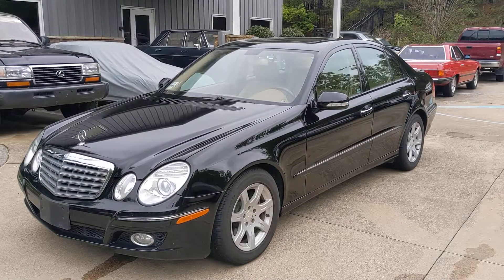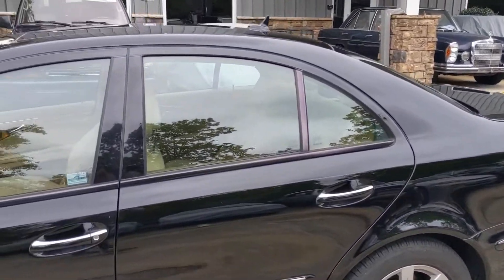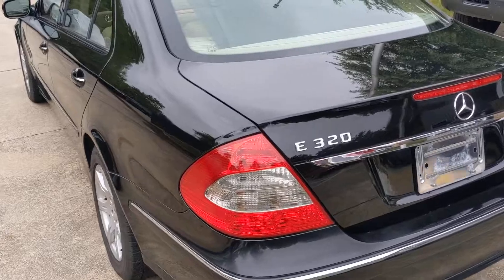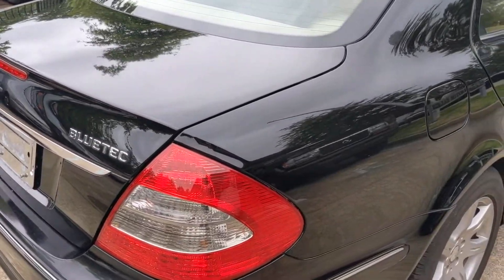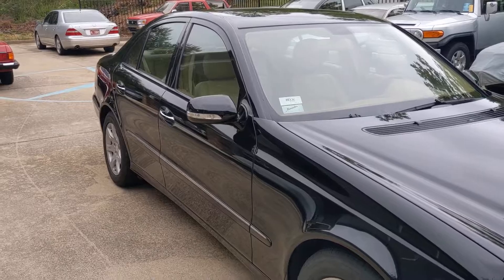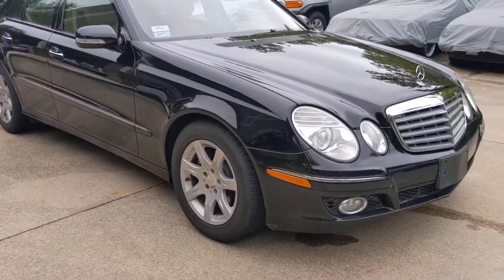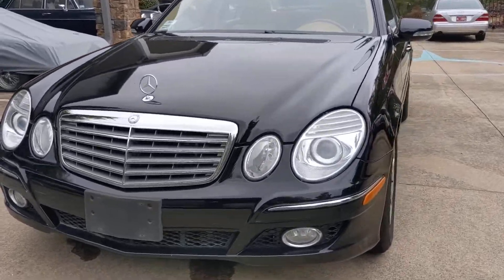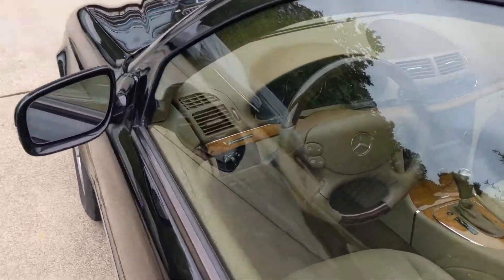Exterior Walk Around- 2008 Mercedes-Benz E320 Bluetec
Exterior Walk Around- 2008 Mercedes-Benz E320 Bluetec available exclusively on The MB Market